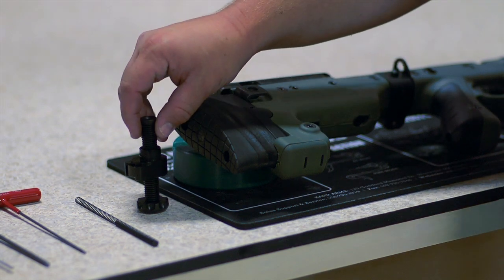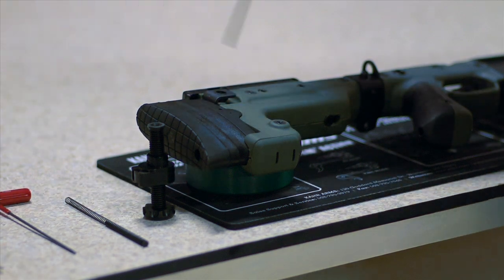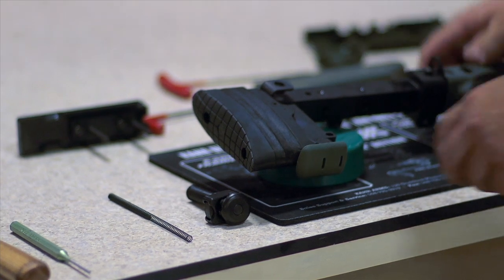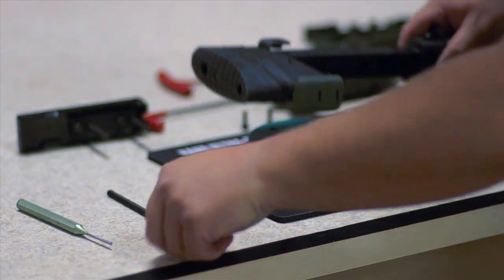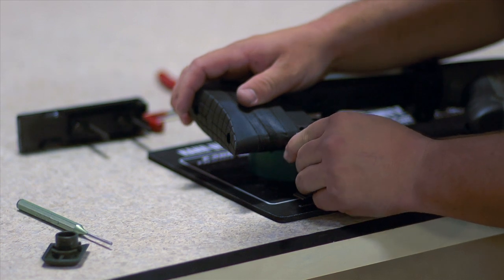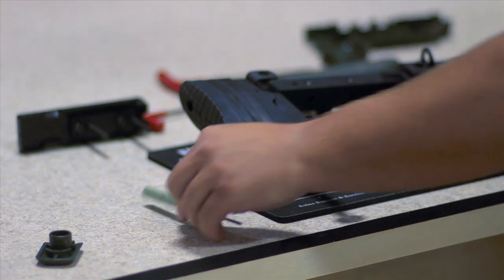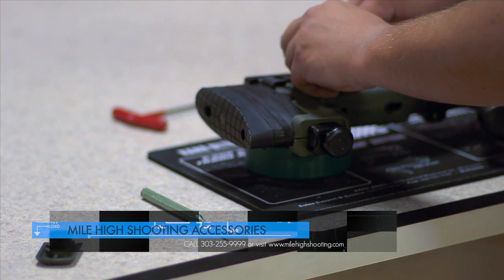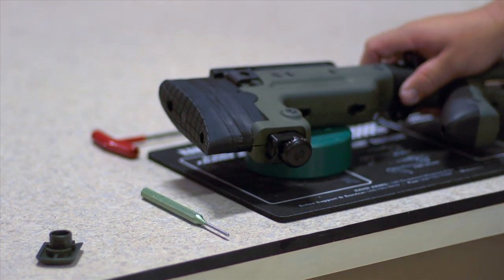Installing the AI AX Butt Spike Module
The User Installed AX Butt Spike Module
Sniper's Hide Online Video